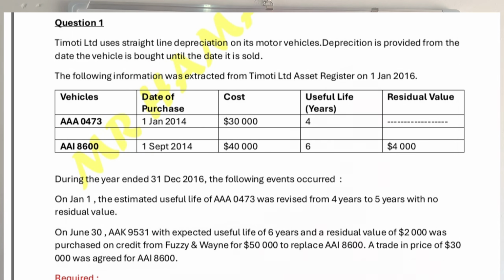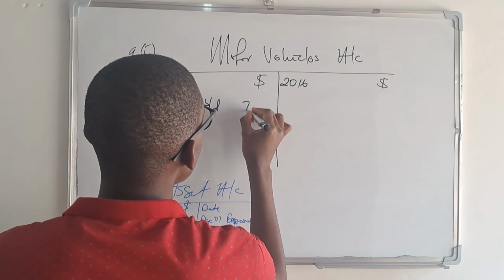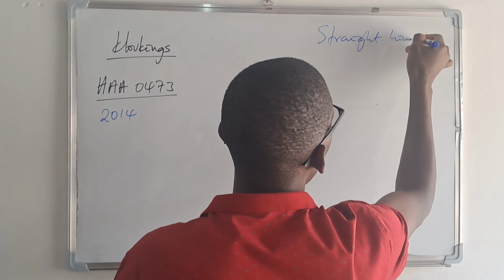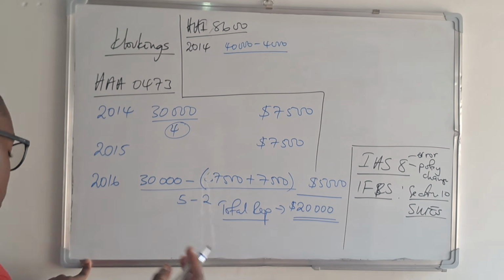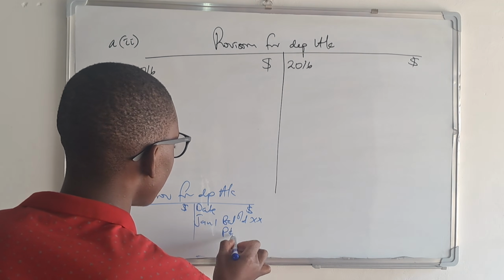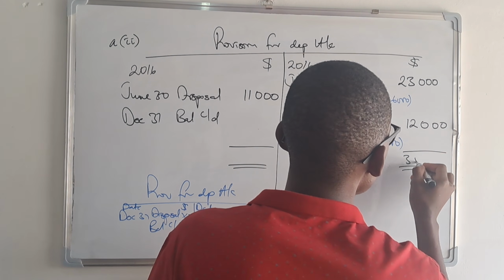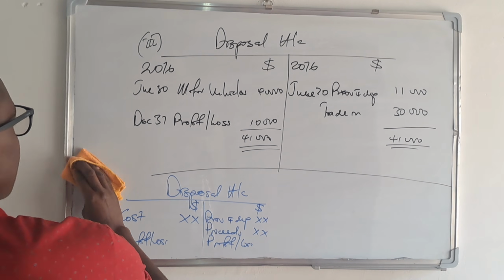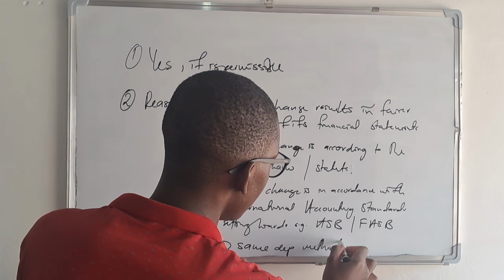DEPRECIATION QUESTION EXPLAINED A LEVEL